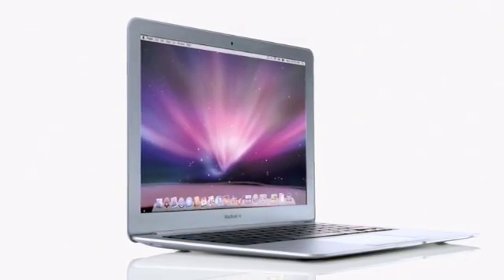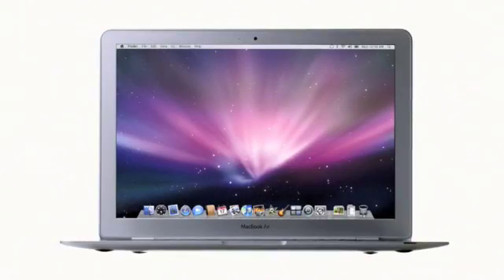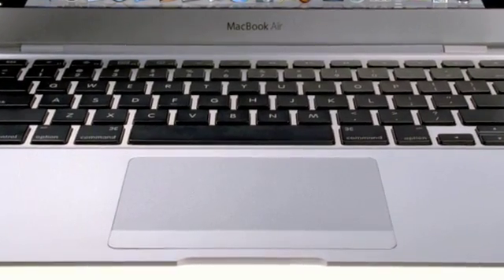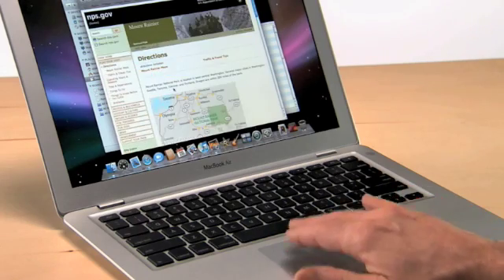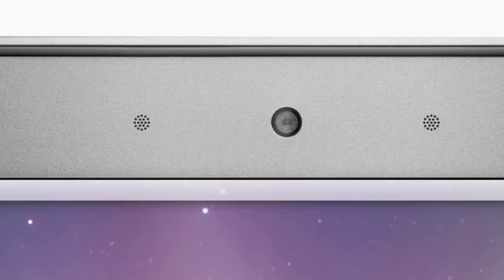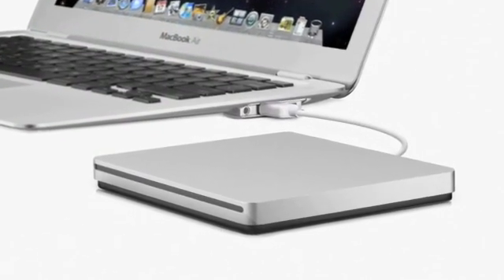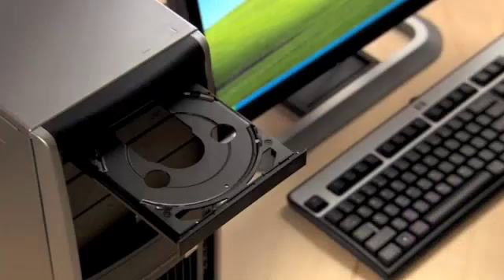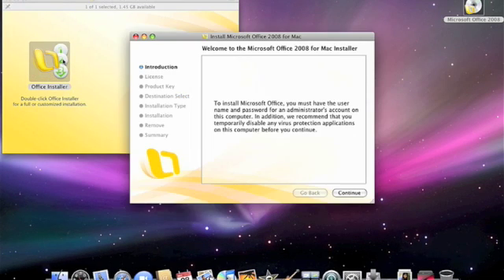Macbook Air - A Guided Tour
This is a Guided tour of MacBook Air, John basically tells you all about it.